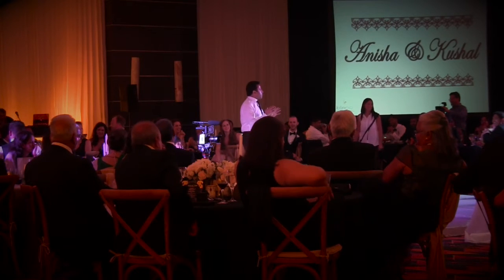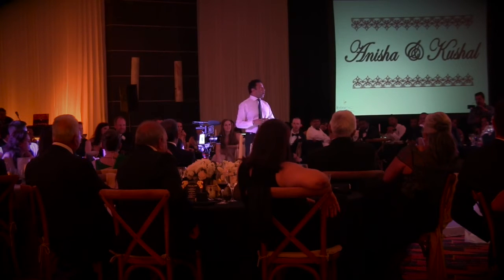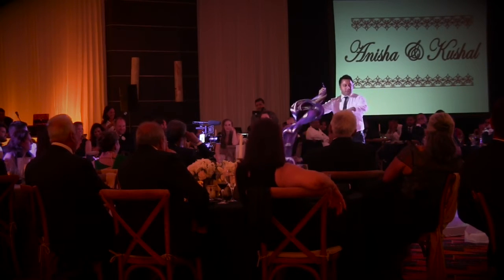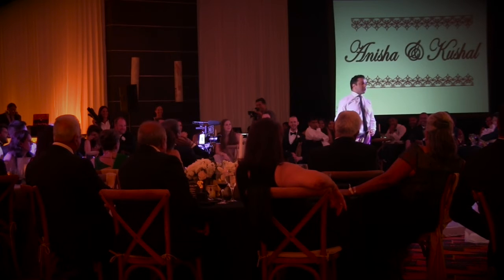Anish's Sari Tutorial - Wedding Stand Up Comedy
Anish Shah performs at CLC Comedy Club. Explains the stylistic and emotional stages of putting on a sari.

Who is Anish Shah?

After getting an MBA from Yale and spending five years working up the corporate ladder, Anish Shah wandered into a comedy club open mic, told some jokes and set off on a career in comedy

(turning his B-School degree into a $100,000 piece of wall decor).

Since then Anish has become one of the world's top corporate comedians in addition to performing at colleges around the globe.